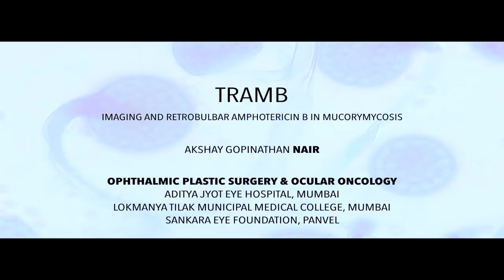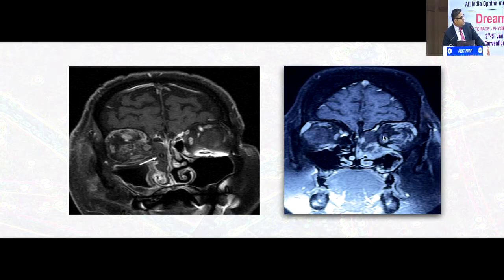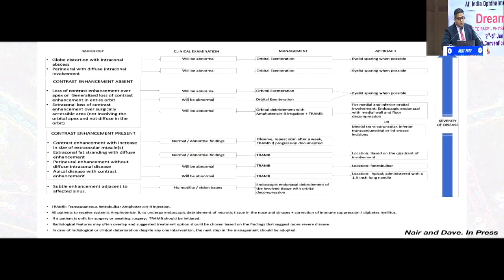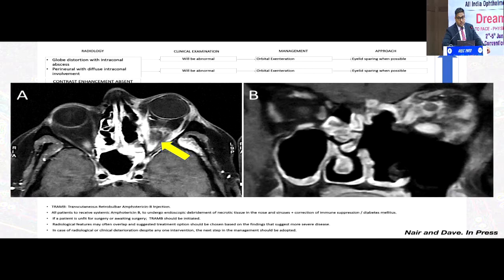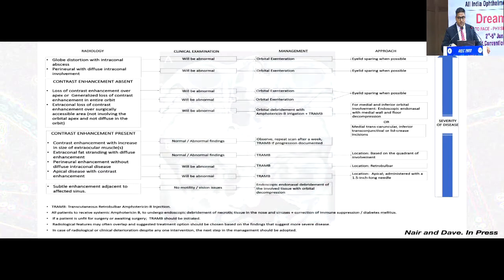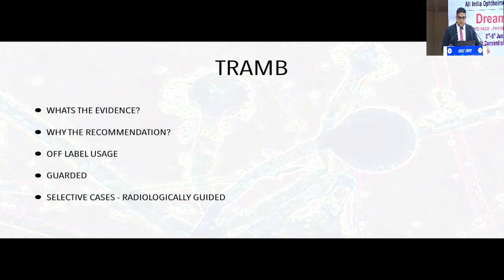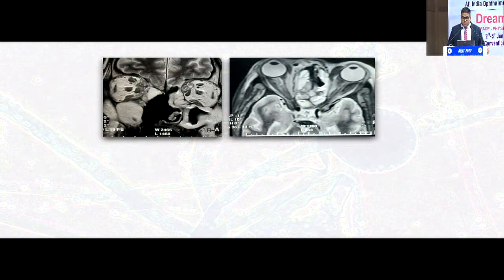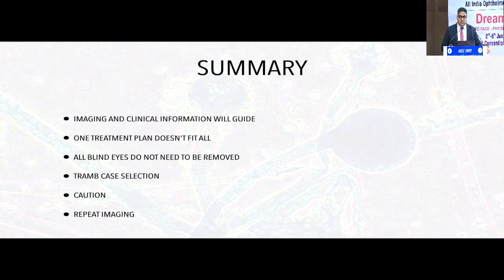AIOC2022 IC301 Dr AKSHAY NAIR IMAGING IN RHINO ORBITAL CEREBRAL MUCORMYCOSI